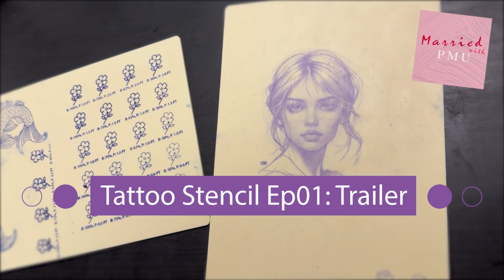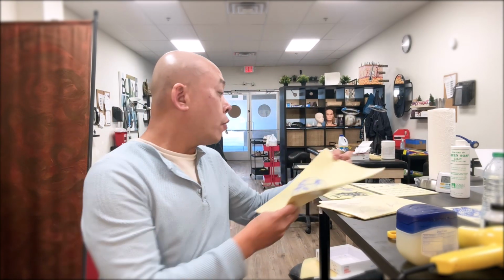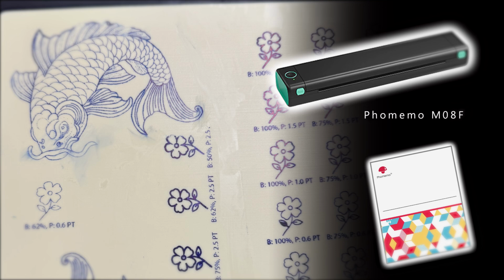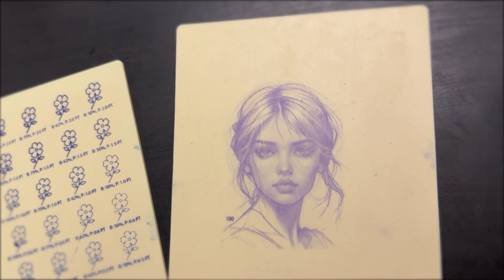Tattoo Stencil Making a Perfect Stencil Introduction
This video introduces how to create the perfect tattoo stencil. Learn which machine to use, the best brands, stencil paper options, and how to avoid common issues like ink spreading or machine troubleshooting. This series covers everything you need to know about tattoo stencils, with many episodes to come. These tips will help you create high-quality stencils and make tattoo practice much easier!